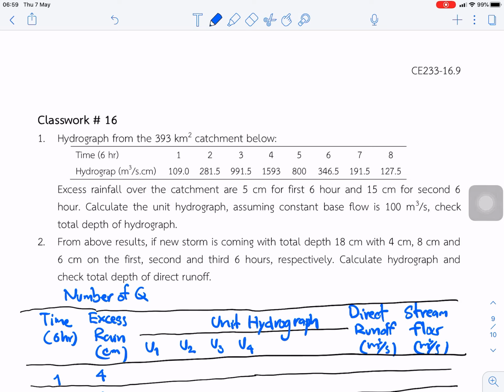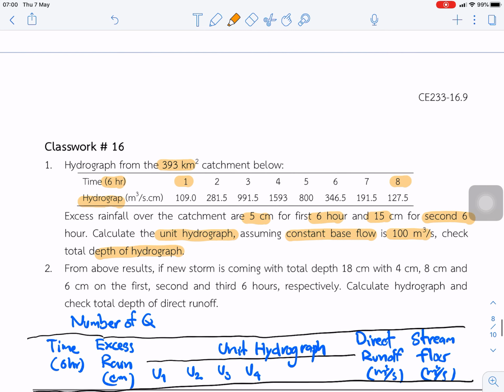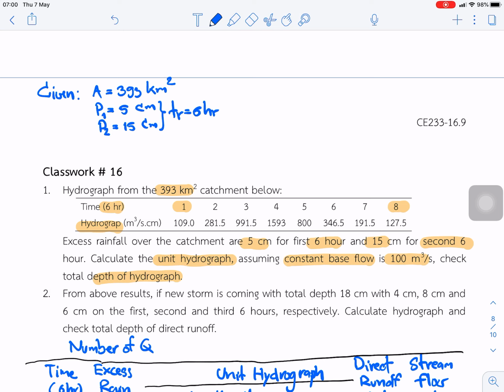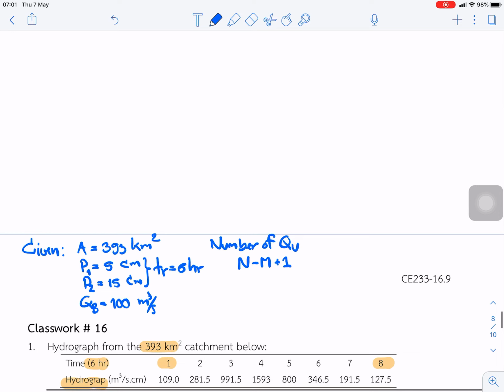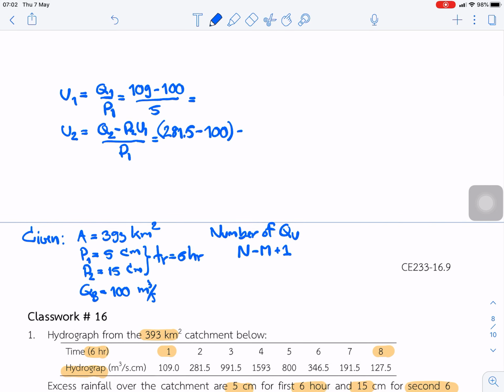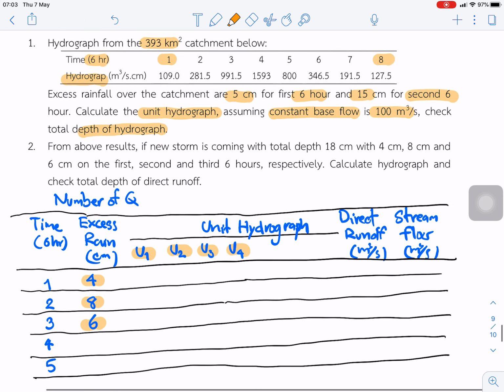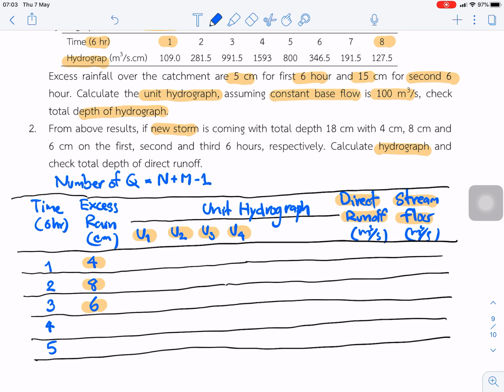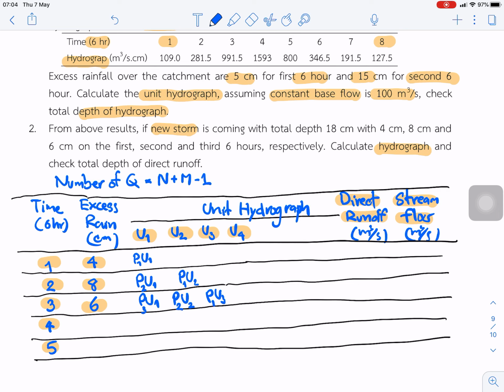Lect 16-4 Eng